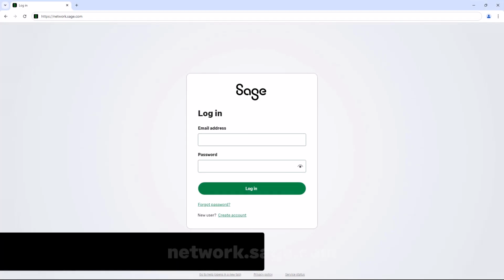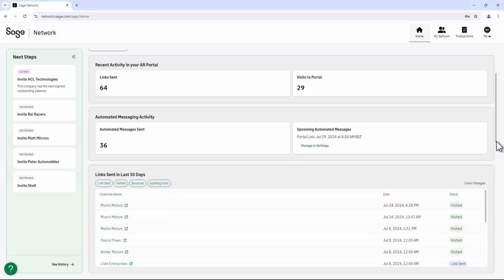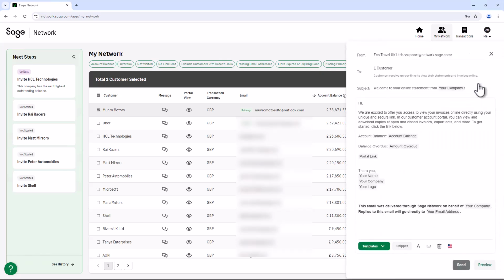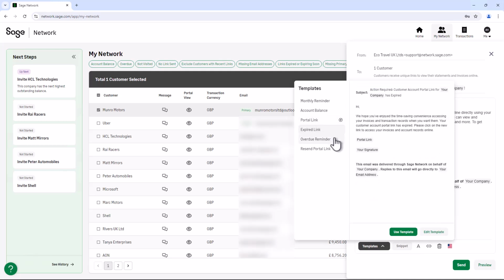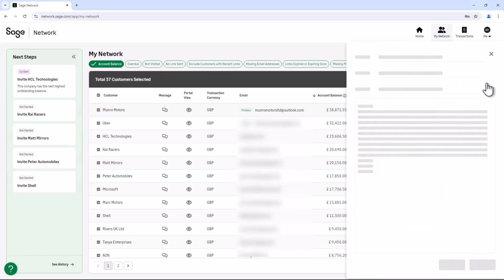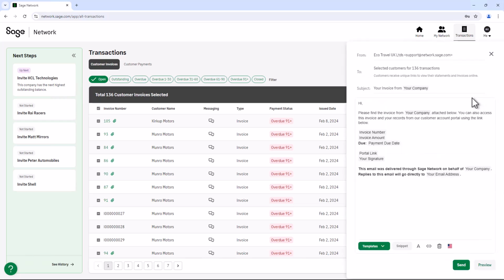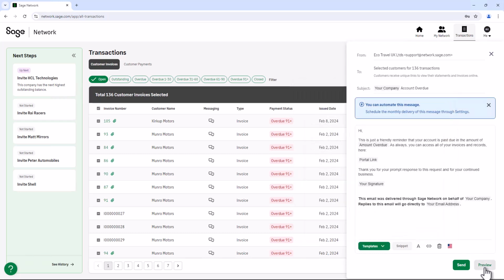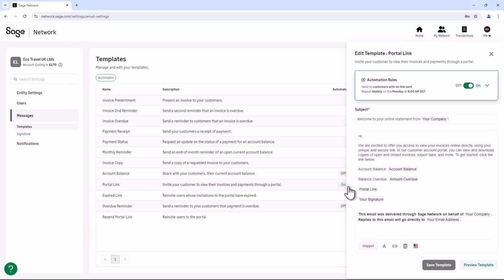Sage 50 Canadian Edition - Supplier View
This video will walk you through the main features of Sage Connect with Sage 50 as the supplier.